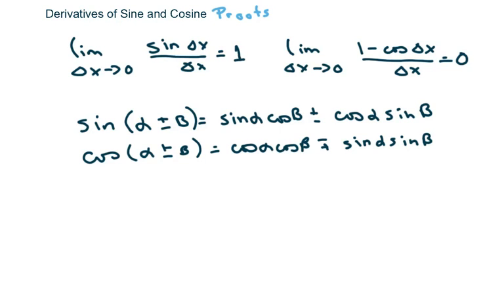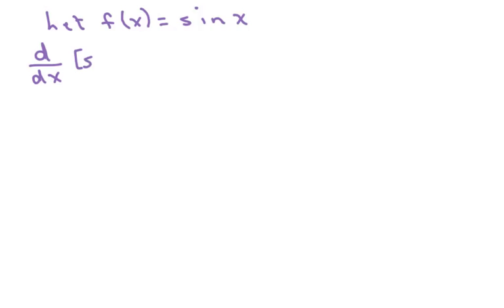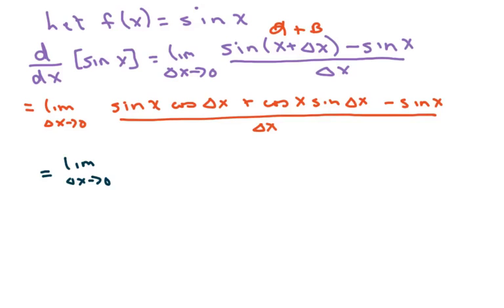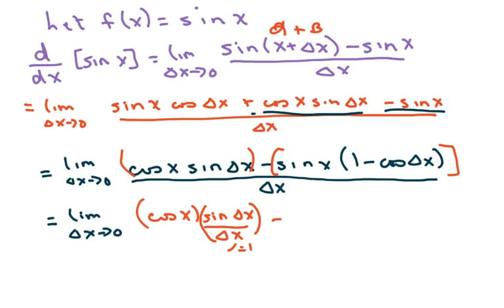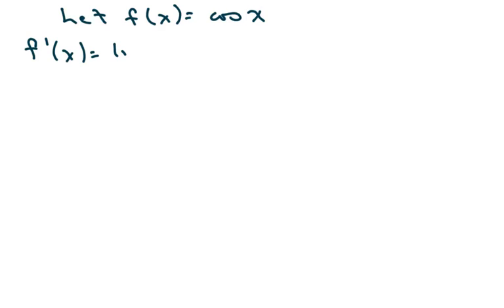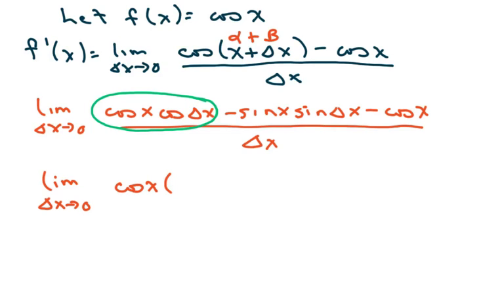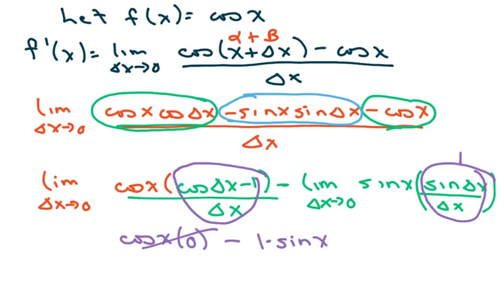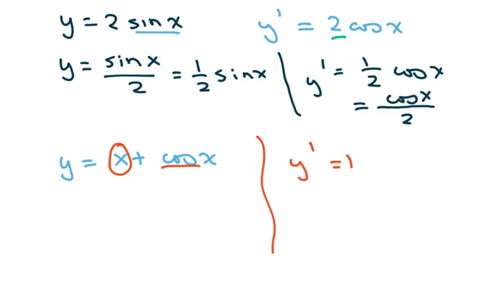Derivatives of Sine and Cosine. Proofs. Limit Process